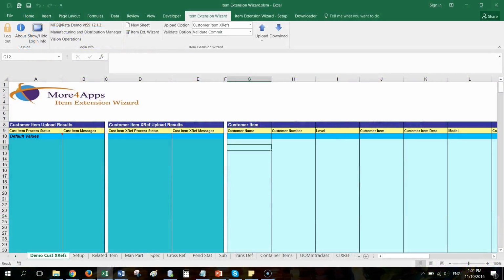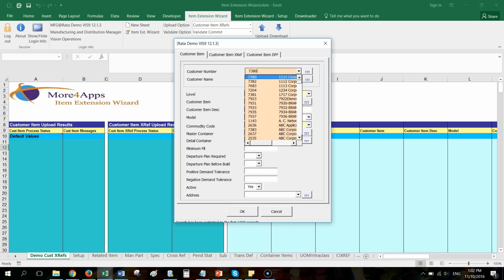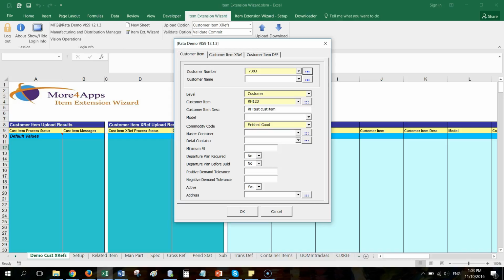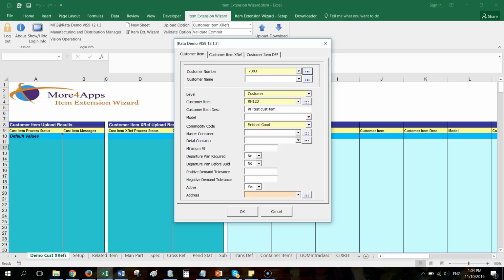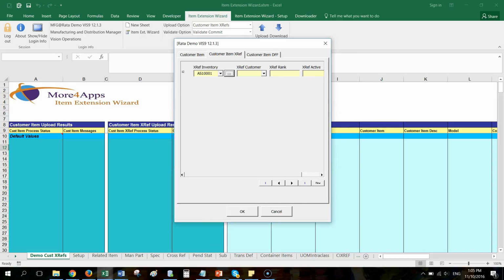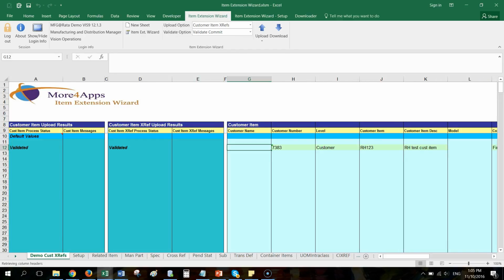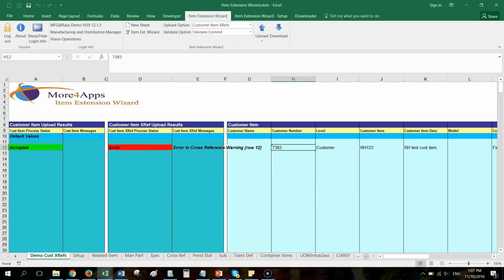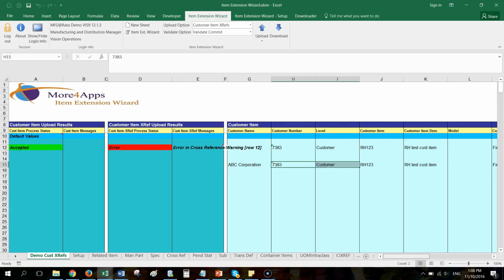Customer Item XRefs Item Extension Wizard 1